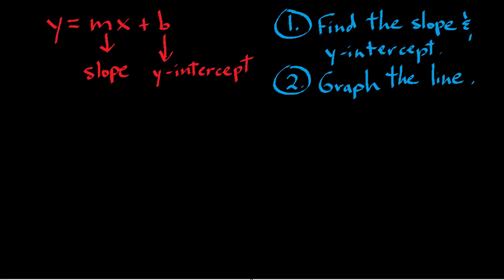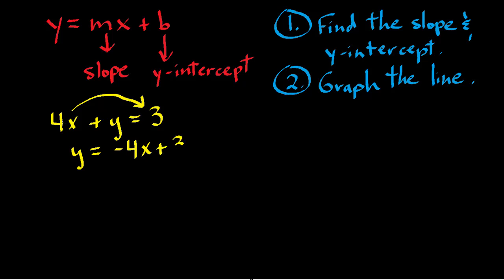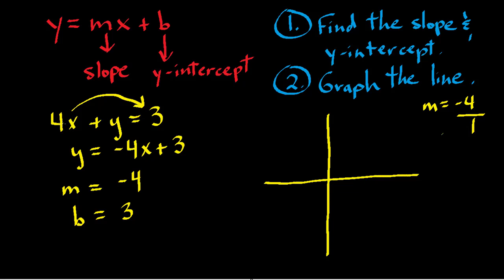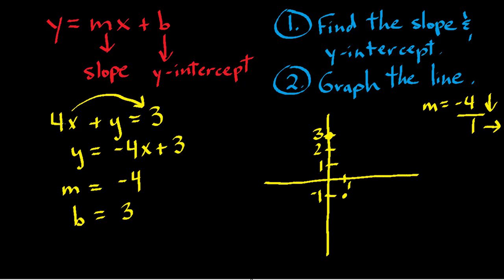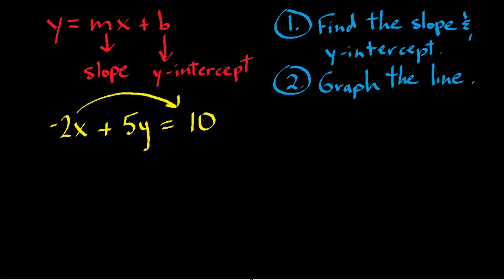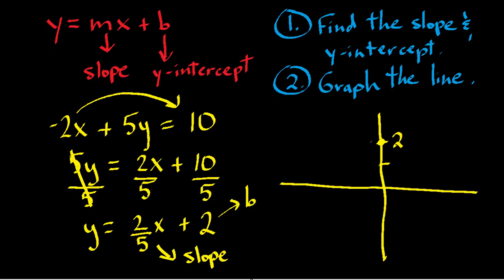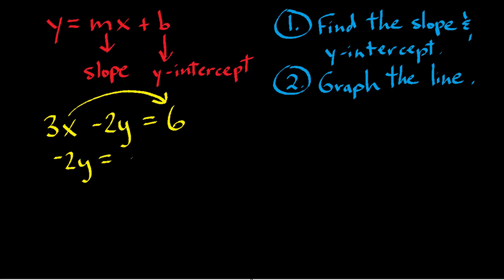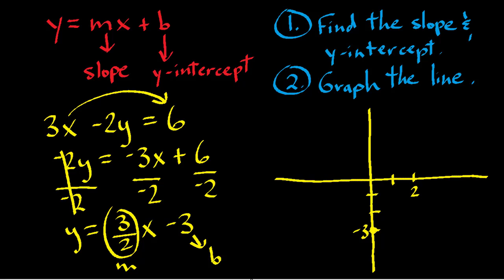How to Graph a Line from Slope-Intercept Form y=mx+b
This Algebra video tutorial shows how to graph linear equations from Slope-Intercept form.
Graphing linear equations from Slope-Intercept form shows students how to write equations in the form y = mx + b. Students are then shown how to determine the slope and y-intercept of the line. Lastly, students are shown how to graph lines using only the slope m and y-intercept b.
These are helpful skills to know in Pre-Algebra, Algebra 1, Geometry, Algebra 2, Precalculus, Quantitative Reasoning, and College Algebra.